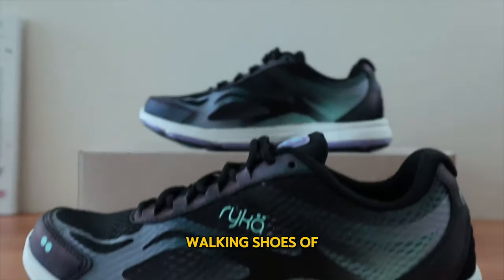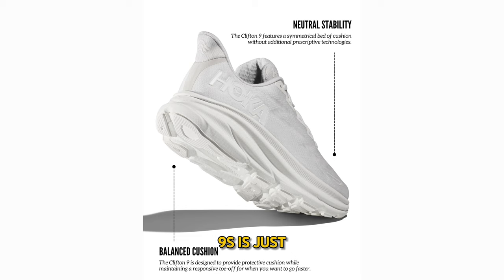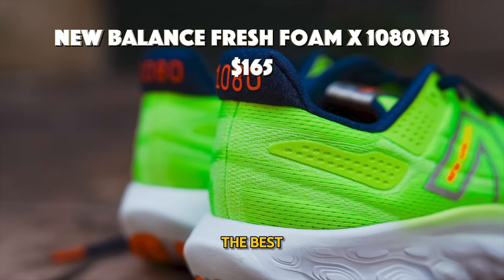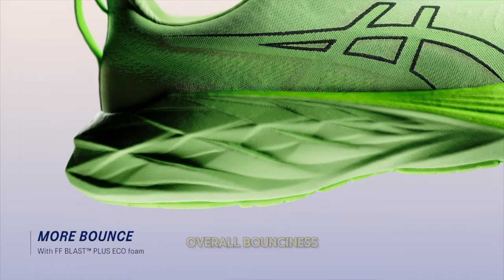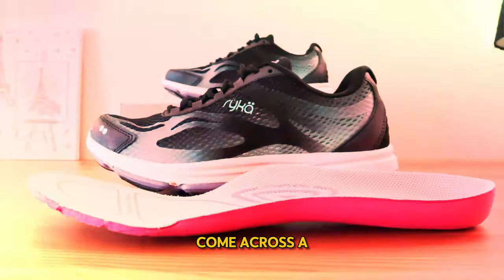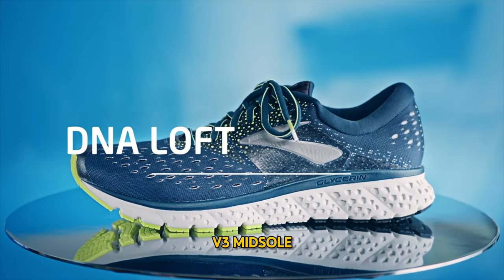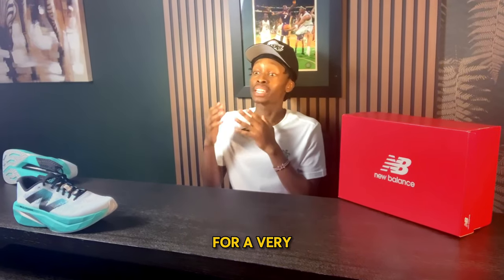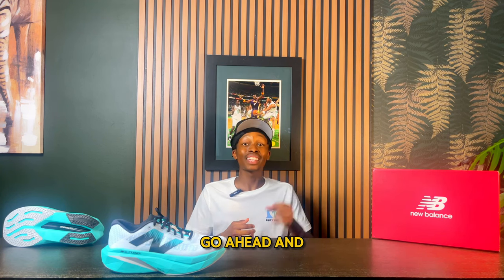10 BEST Walking Shoes 2024 (MOST Comfortable Shoes!)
My Top 10 Best WALKING SHOES of 2024! Looking for My Top 10 Best WALKING SHOES of 2024? Well, in this video, i'll be going over My Top 10 Best WALKING SHOES of 2024! I will have all types of sneaker brands in My Top 10 Best WALKING SHOES of 2024 such as New Balance. Asics, and many more are included! Comment Down Your Favorite Sneaker From This List!

Video Chapters
00:00 Intro
00:10 Sketcher Go Walk Speed Walker
00:52 Hoka Clifton 9
01:48 Saucony Tempus
02:04 New Balance Fresh Foam X 1080v13
02:51 Asics NovaBlast 4
03:36 Ryka Devotion Plus 3
04:39 Hoka Transport
05:24 Brooks Ghost 16
06:01 Asics GT-1000 13
06:40 New Balance 860v14